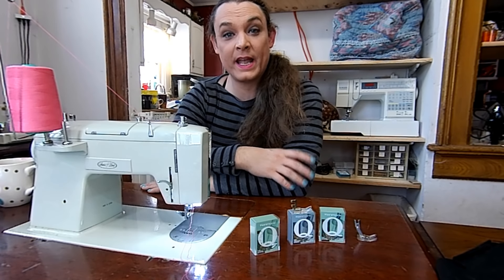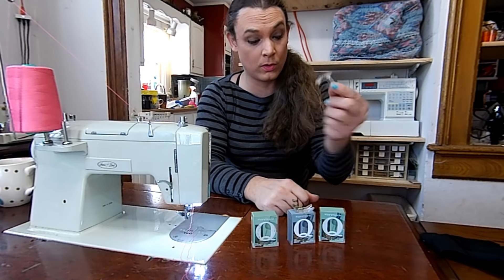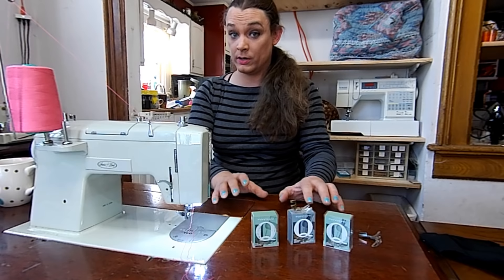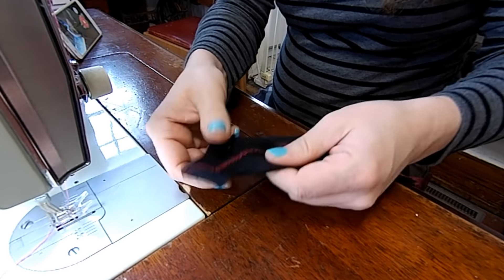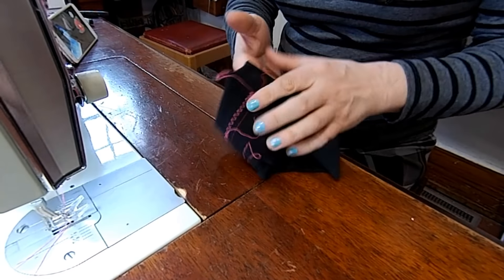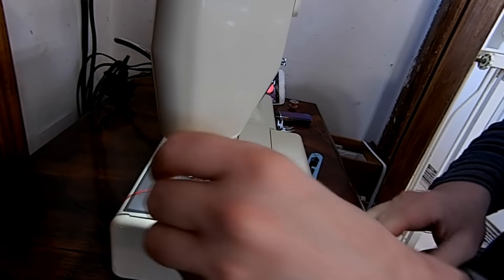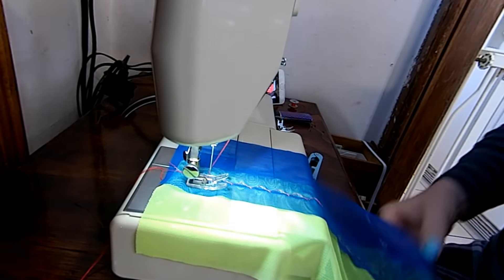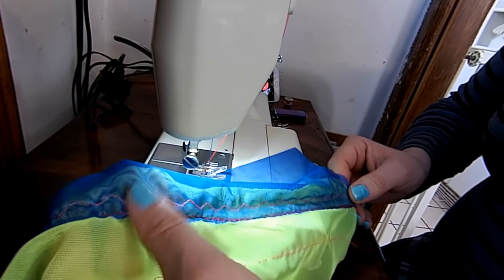Learn about the Kenmore Q-Foot - A Magical Sewing Machine Presser Foot for Sewing Stretchy Knits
Stevie will tell you all about the Kenmore Q-Foot. This little gem makes sewing those stretchy knit fabrics a snap. They are a little tough to find, so grab one if you see it.

Visit the Sew Save Me Etsy Store where you can find manuals, parts, accessories, and refurbished machines as they become available